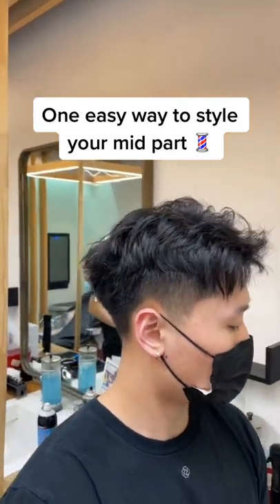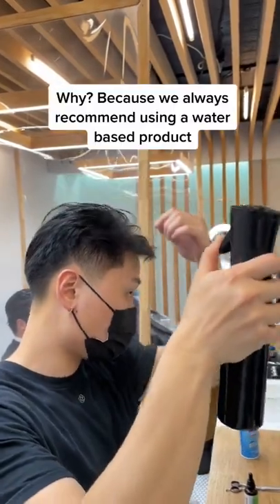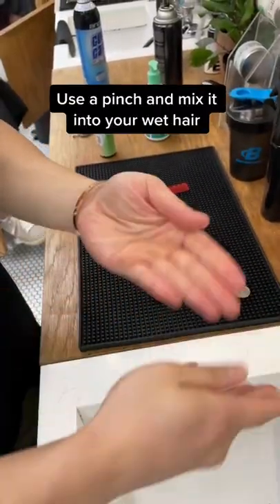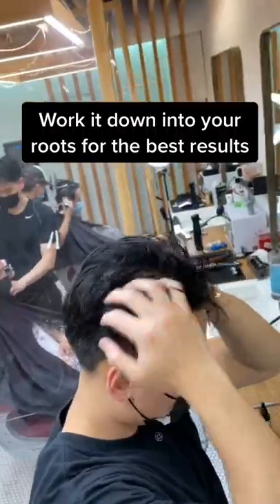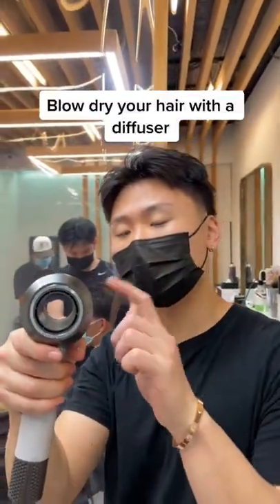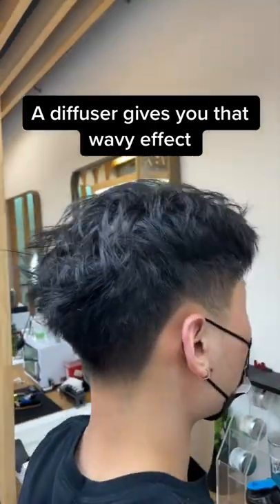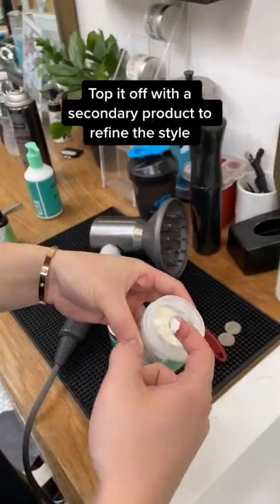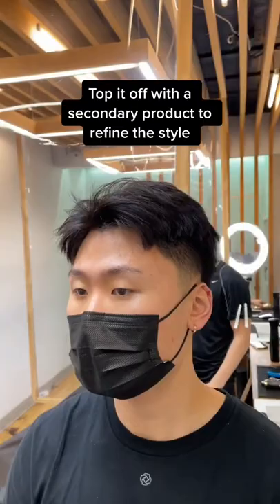Easy Way To Style A Mid Part